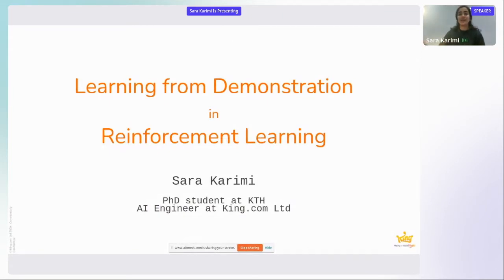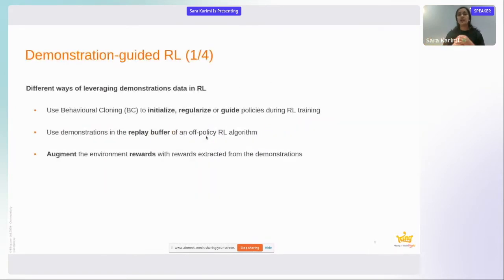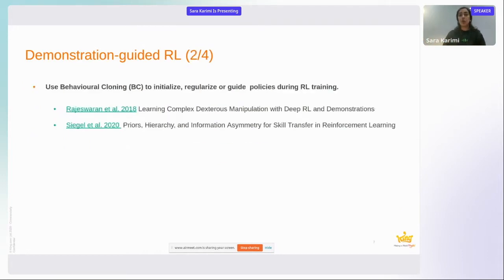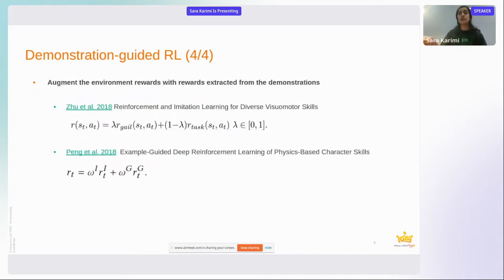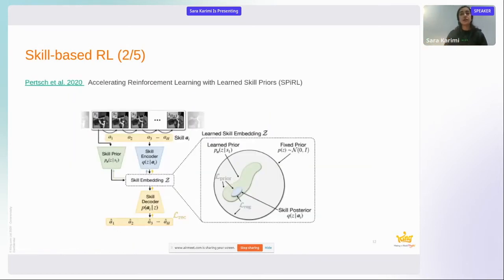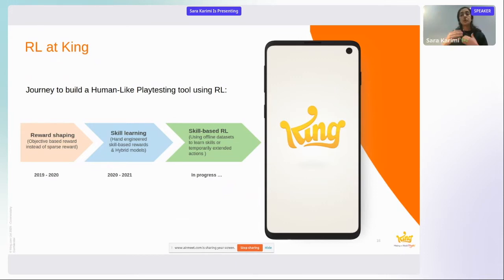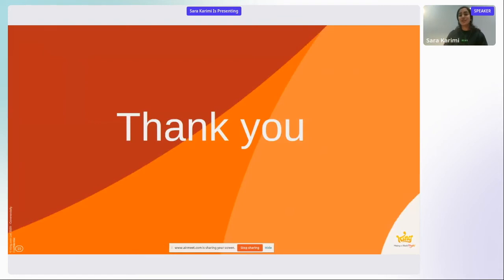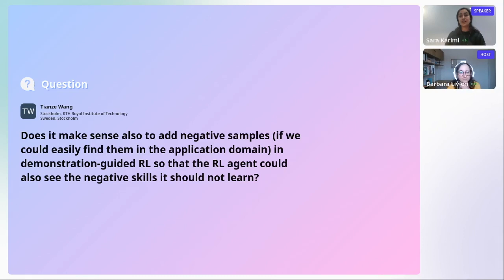WiDS Stockholm 2022: Learning from Demonstration in Reinforcement Learning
This is a Lightning Talk from WiDS Stockholm Conference 2022 held on March 17th 2022 titled: "Learning from Demonstration in Reinforcement Learning."

The speaker is: Sara Karimi who is an ML Engineer at King, and a PhD student at KTH Royal Institute of Technology.

Abstract: In recent years data from demonstrations are commonly being used in reinforcement learning (RL) to guide exploration and improve sample efficiency. Sara will present an introduction to different areas where demonstrations are being used in Reinforcement Learning (RL) such as Imitation learning in RL, Demonstration-guided RL, Online RL with offline datasets and Skill-based RL. Sara will tell us about the application of RL at King and why using demonstrations can be an interesting direction for RL at King.